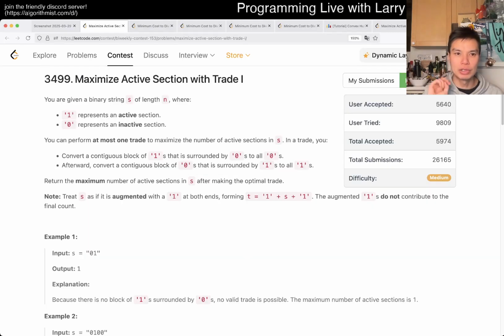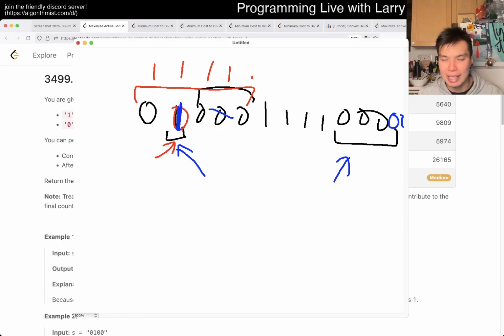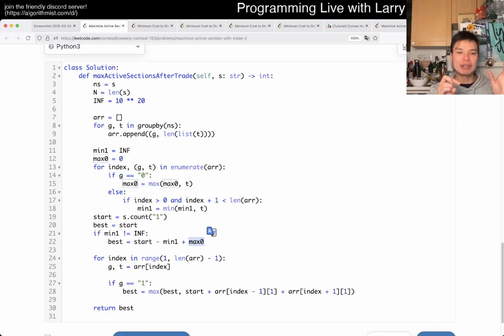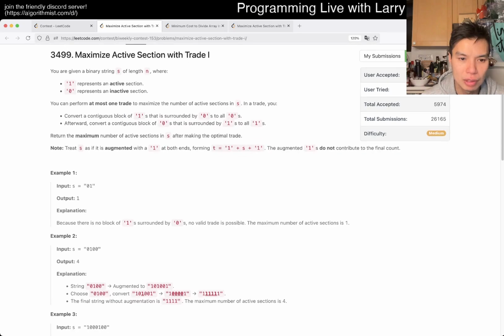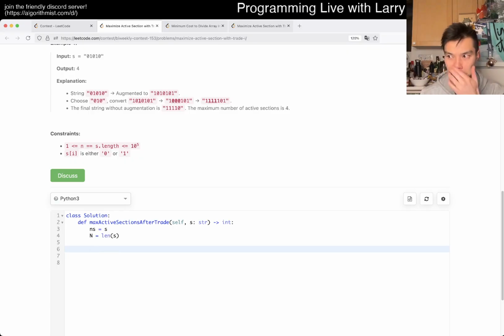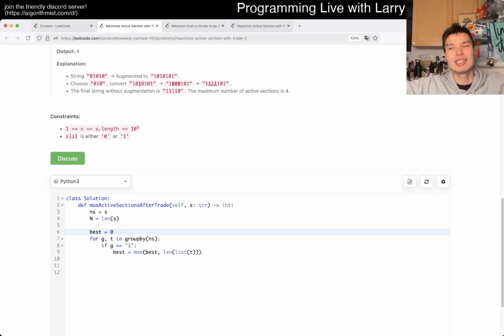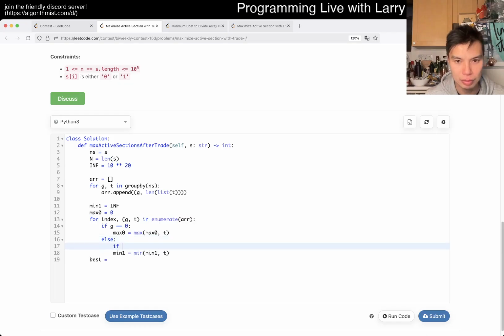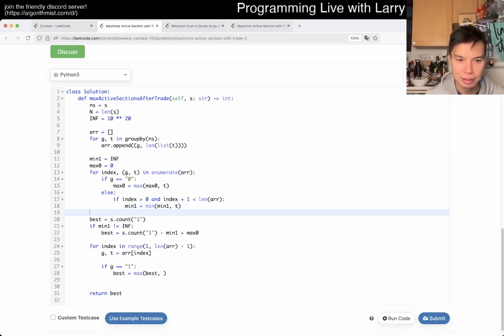3499. Maximize Active Section with Trade I (Leetcode Medium)